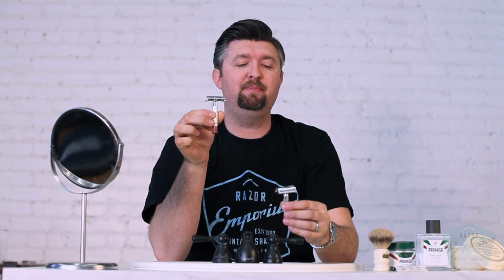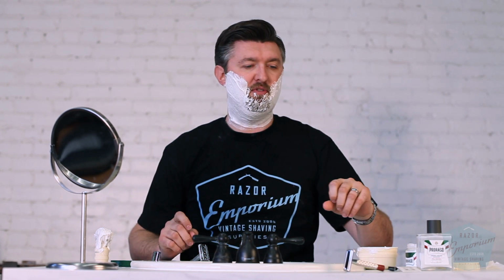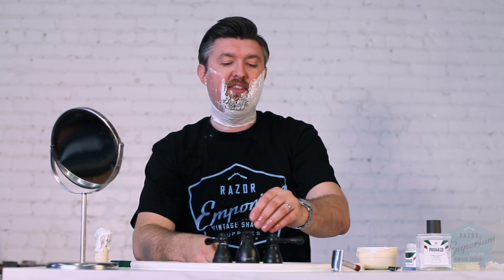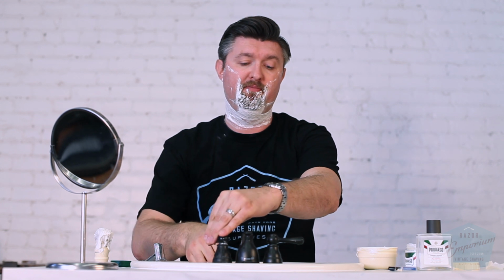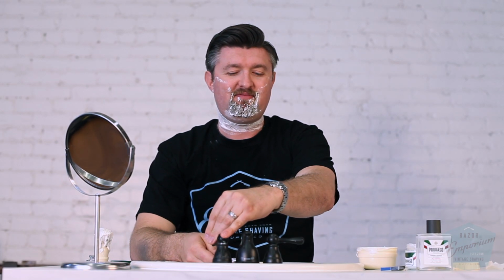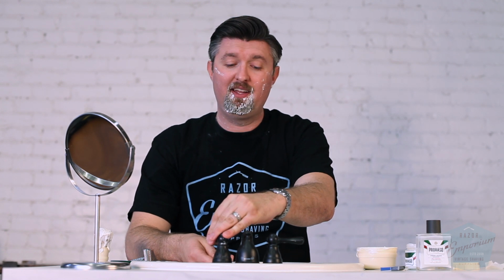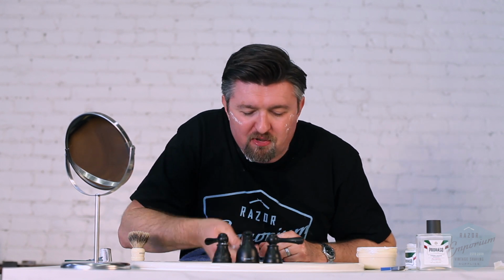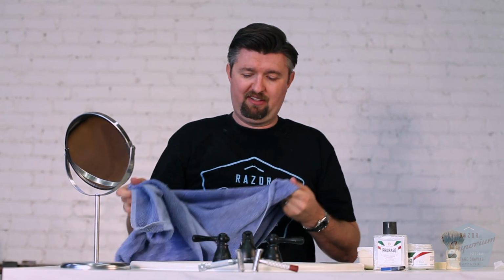Wet Shave Review: 37C Merkur vs Red Tip from Gillette for Coarse Beards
Think you know Gillette?! Let me share a secret with you if you love collecting Gillette...
We have a sister site with a ton of free resources called Razor Archive, and I guarantee you will learn something new! Don't just take our word for it...